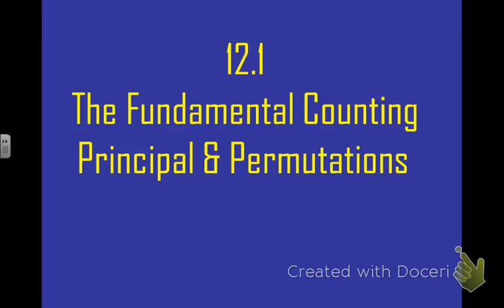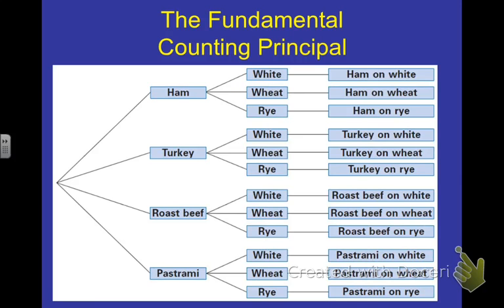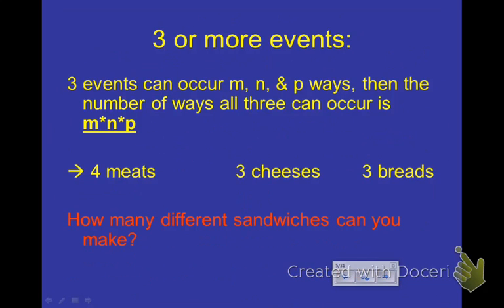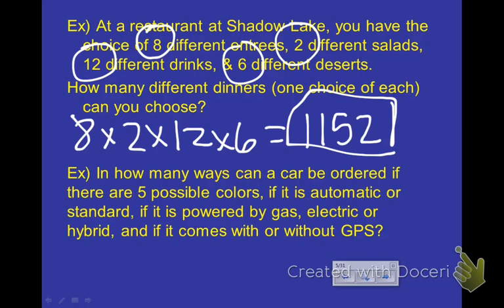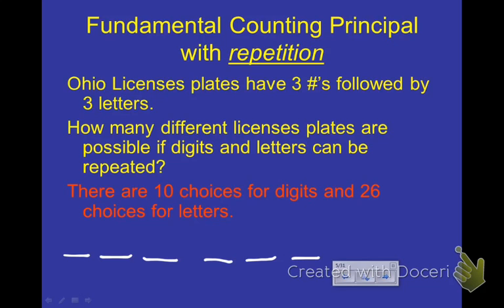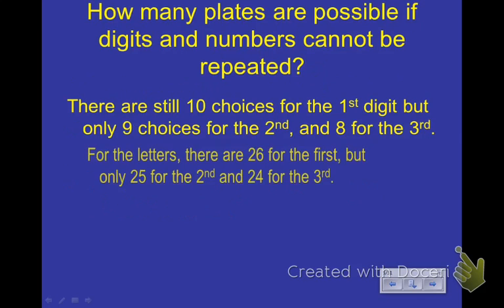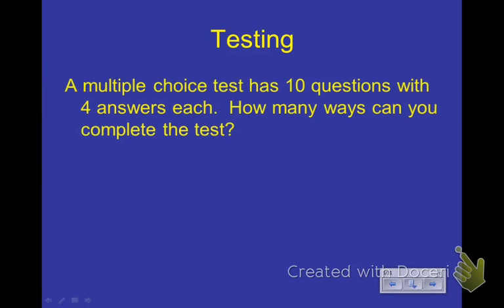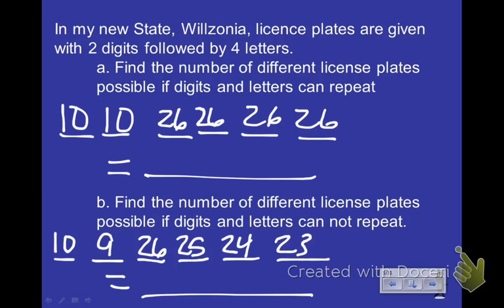episode 1: Section 12.1 - FCP